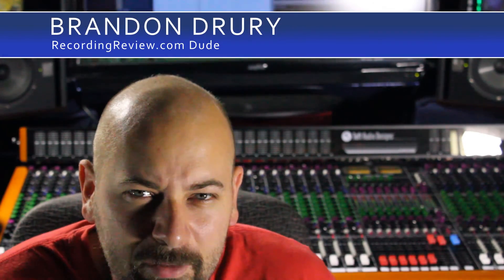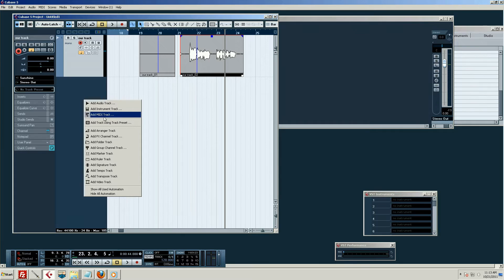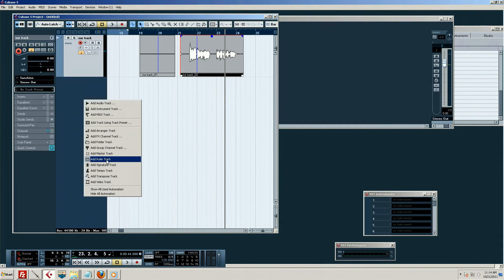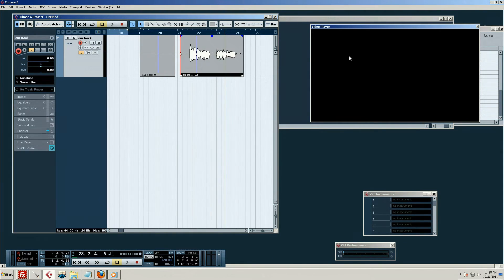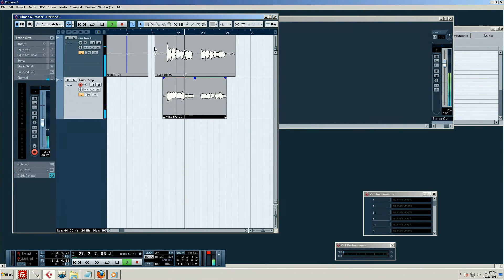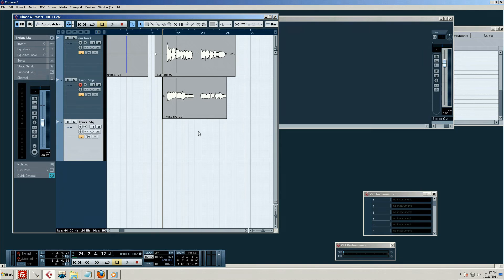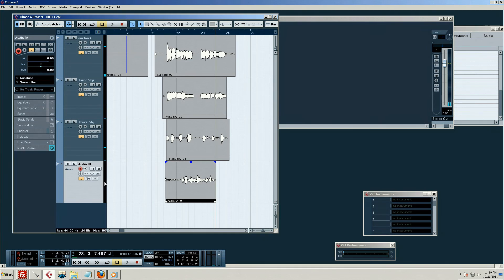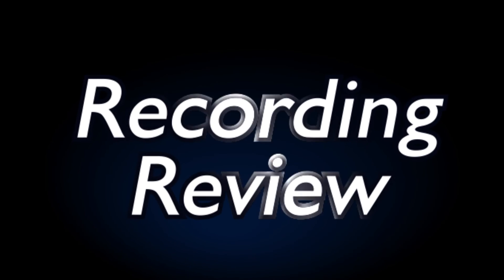003 Killing With Cubase: Creating New Tracks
Create new tracks in Cubase with this tutorial.